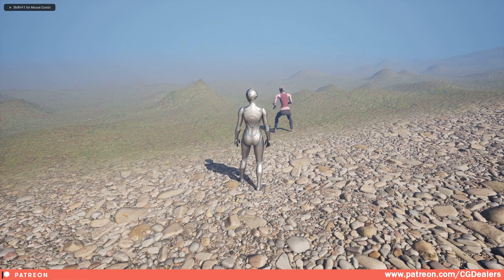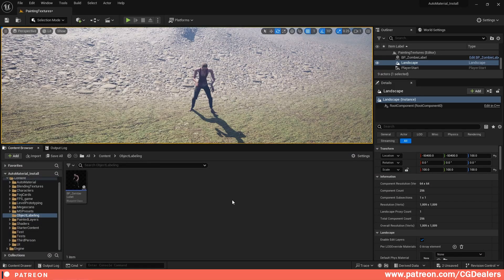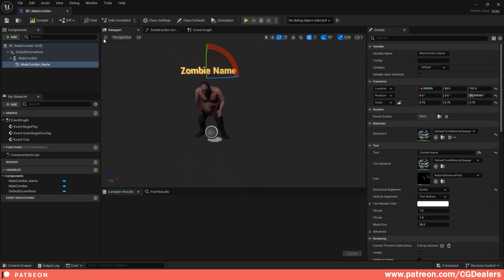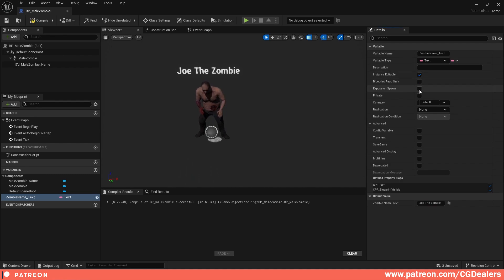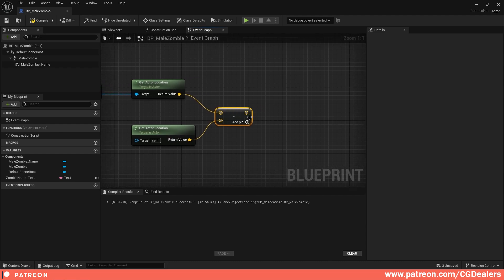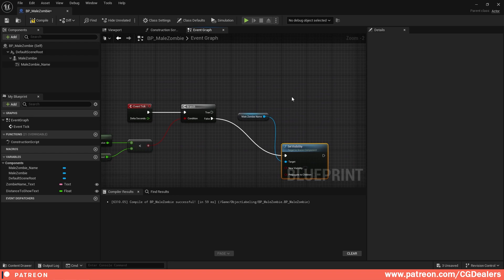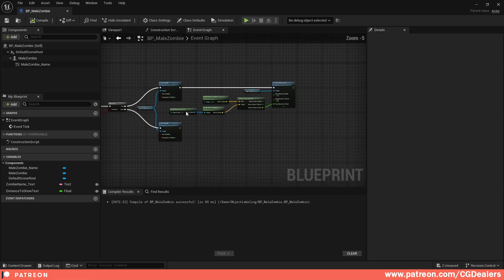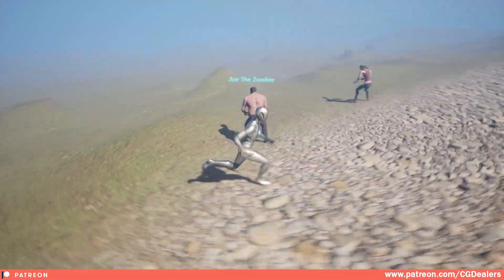Floating Text as a Player Name - Unreal Engine 5 Tutorial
Welcome to my Unreal Engine 5.3 tutorial where we will create a floating text that can be used to name Players, Objects or anything else that you need it for.

Timestamps:

00:00 - Introduction & Final Result
00:22- Support More Free Videos and the Channel
01:15 - Create Object Blueprint
01:34 - Add 3D Text to your Object
02:18 - Setup the 3D Text to be Dynamic
03:33 - Distance to turn on/off Text
05:01 - Setup Text Visibility
05:55 - Text Rotation Face the Main Character
07:26 - Final Result
08:00 - Outro